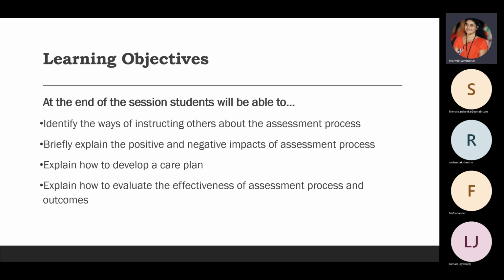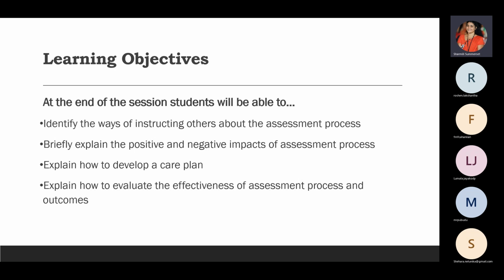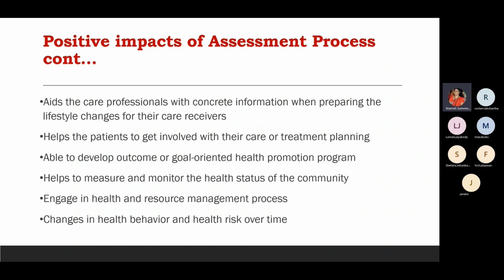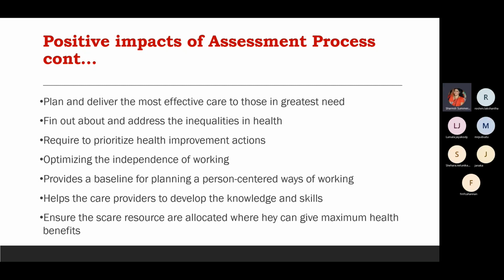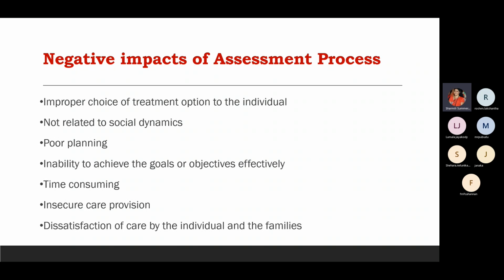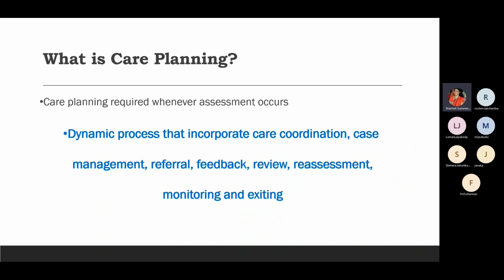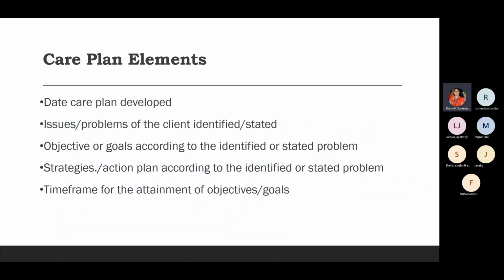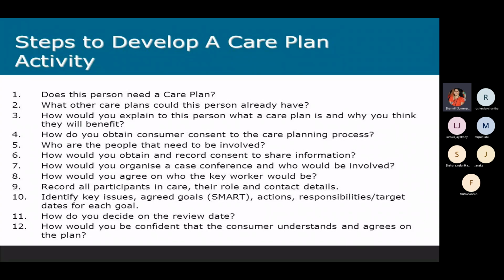OTHM DHSCM - Assessment Process in Health and Social Care Settings - Lecture 08